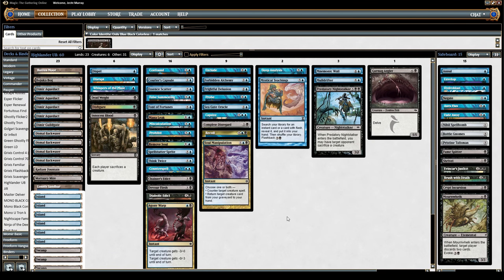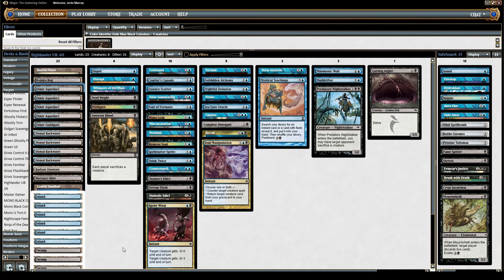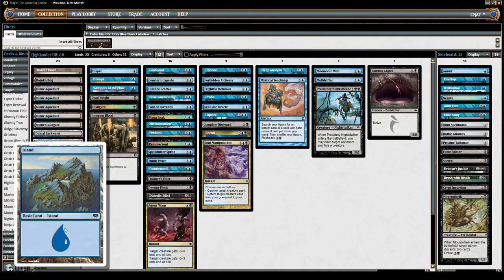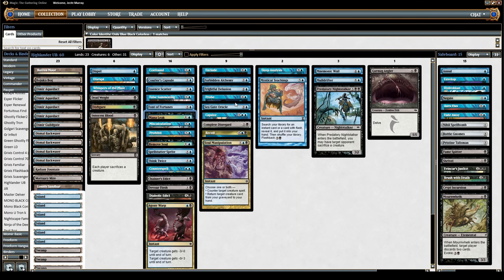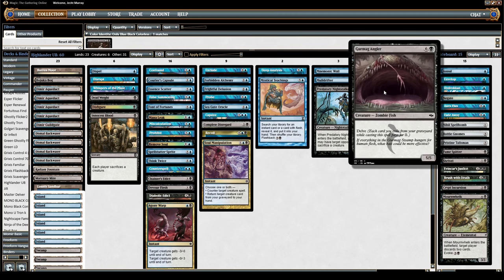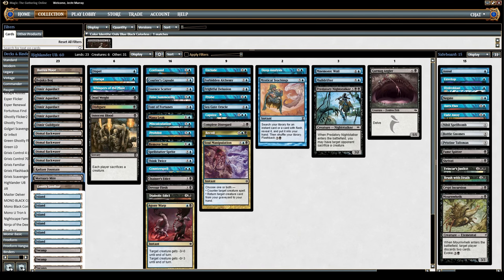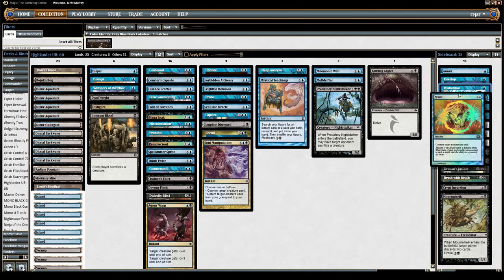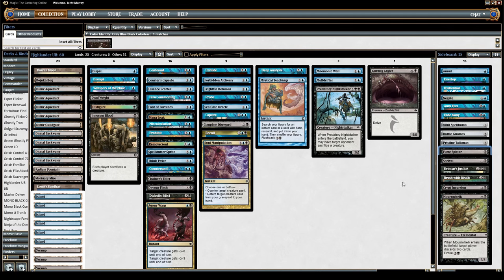Pauper UB Highlander(ish) - Deck Tech - MTG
A Magic: the Gathering Pauper League, Blue-Blue Singleton Control deck tech!

I like having fun with Highlander decks and mising people. This is an example of that.

Decklist:
6 Island
3 Swamp
4 Dimir Aqueduct
4 Dismal Backwater
1 Barren Moor
1 Bojuka Bog
1 Dimir Guildgate
1 Radiant Fountrain
1 Mortuary Mire
1 Lonely Sandbar

1 Spellstutter Sprite
1 Sea Gate Oracle
1 Mulldrifter
1 Mnemonic Wall
1 Predatory Nightstalker
1 Gurmag Angler

1 Dispel
1 Disrupt
1 Whispers of the Muse
1 Dead Weight
1 Disfigure
1 Innocent Blood
1 Confound
1 Think Twice
1 Courier's Capsule
1 Font of Fortunes
1 Essence Scatter
1 Remove Soul
1 False Summoning
1 Mana Leak
1 Miscalculation
1 Prohibit
1 Counterspell
1 Chainer's Edict
1 Devour Flesh
1 Diabolic Edict
1 Agony Warp
1 Exclude
1 Forbidden Alchemy
1 Frightful Delusion
1 Probe
1 Capsize
1 Complete Disregard
1 Recoil
1 Soul Manipulation
1 Deep Analysis
1 Mystical Teachings

Sideboard:
1 Annul
1 Envelop
1 Hydroblast
1 Negate
1 Aura Flux
1 Fade Away
1 Nihil Spellbomb
1 Bottle Gnomes
1 Pristine Talisman
1 Fume Spitter
1 Shrivel
1 Evincar's Justice
1 Brush with Death
1 Crypt Incursion
1 Mournwhelk